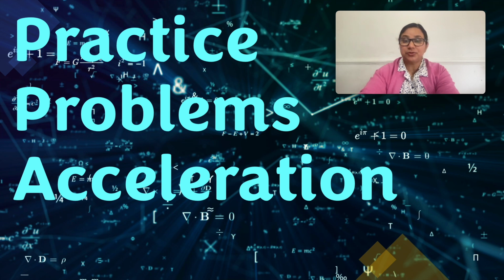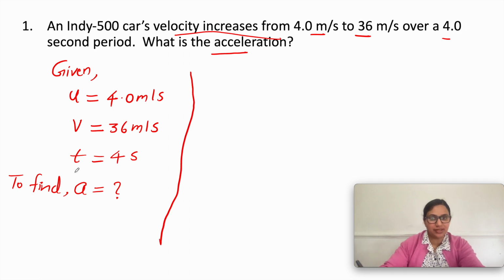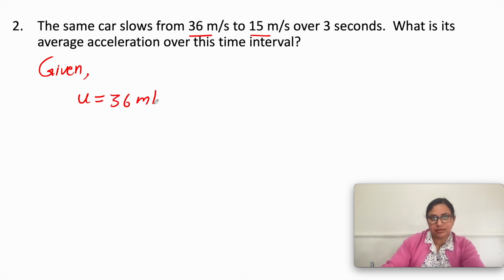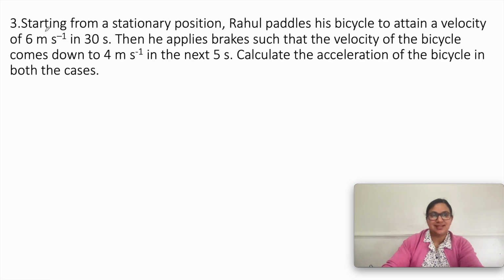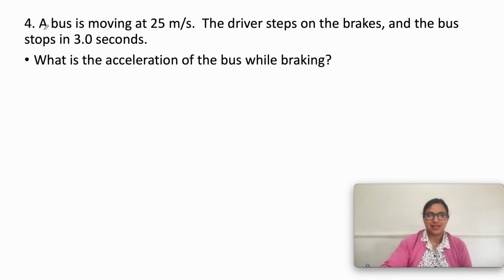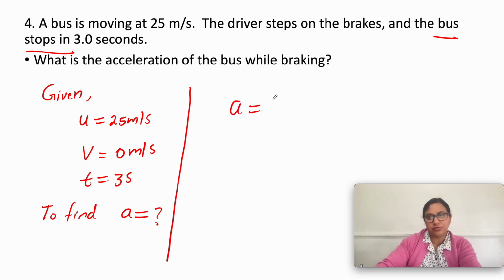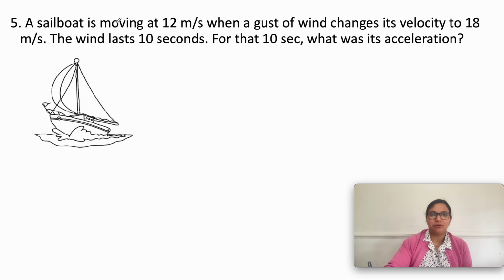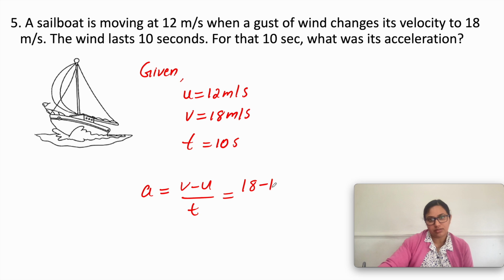Numerical Acceleration/Problems based on Acceleration/JJ's Physics Class